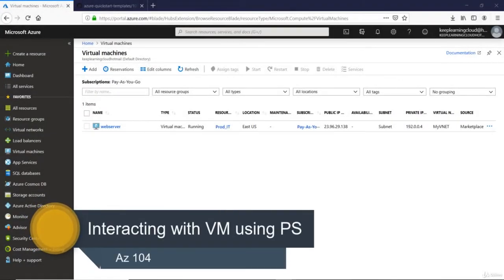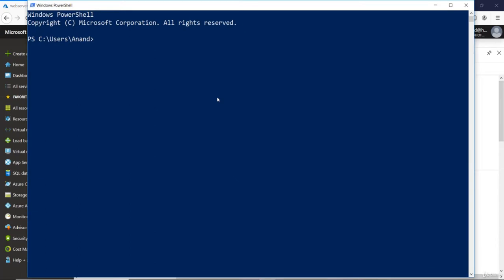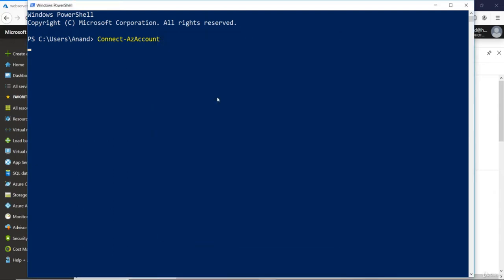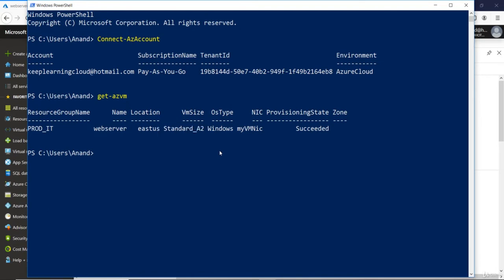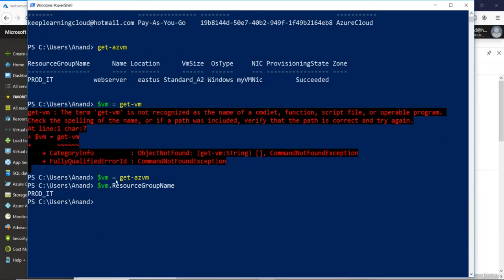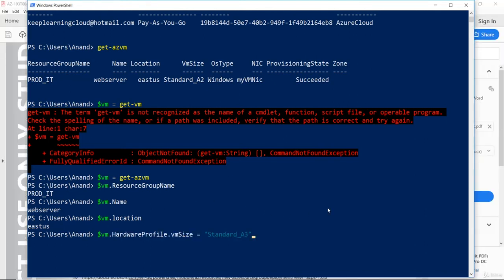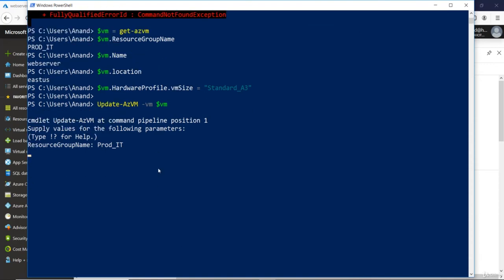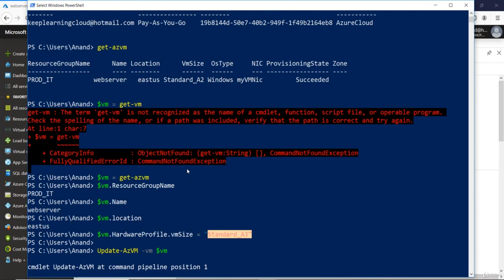4.24 - Interacting with VM using PowerShell || Microsoft Azure Administrator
4.24 - Interacting with VM using PowerShell || Microsoft Azure Administrator @key2learn

1. manage Azure identities and governance,
2. implement and manage storage,
3. deploy and manage Azure compute resources,
4. configure and manage virtual networking,
5. monitor and back up Azure resources.